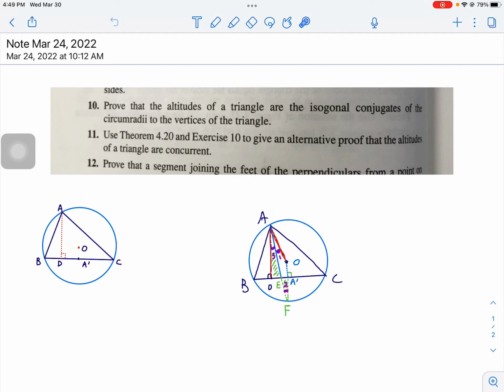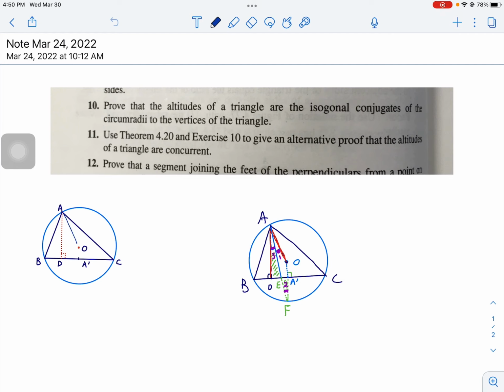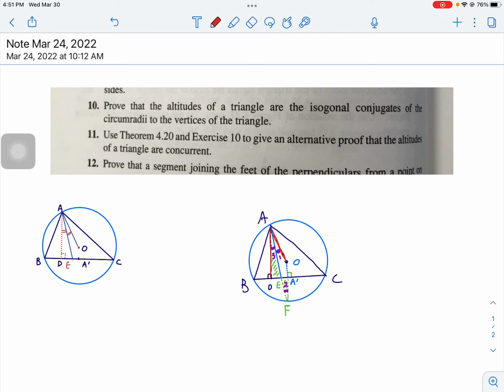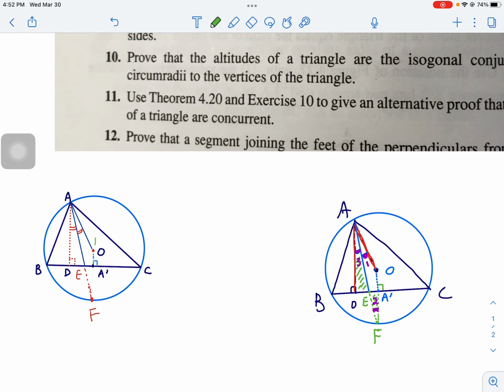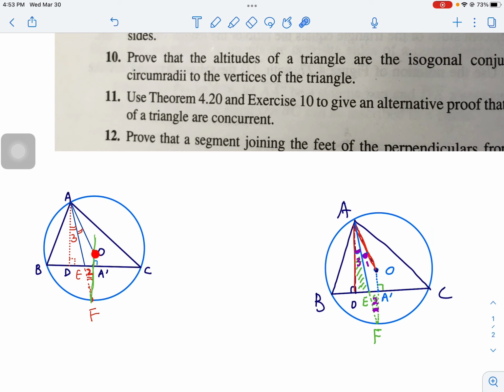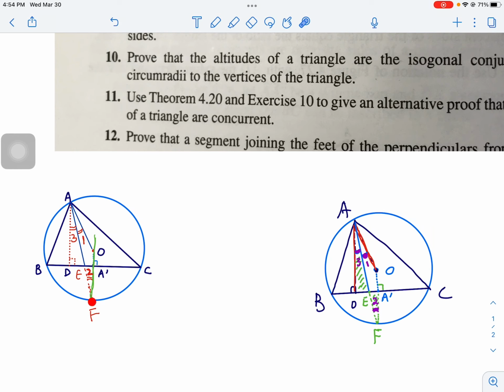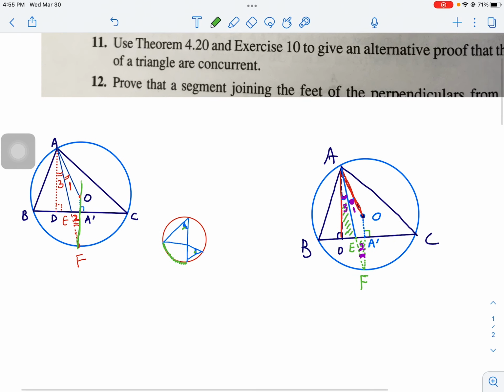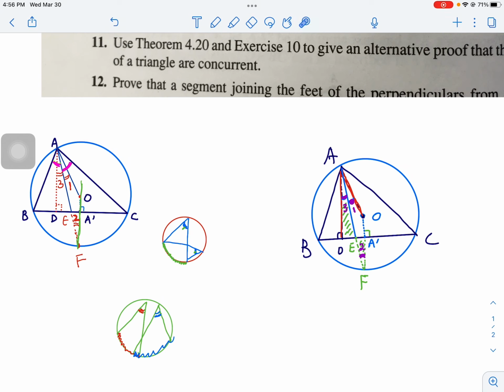MTH360 4.4 #10 ALL hints